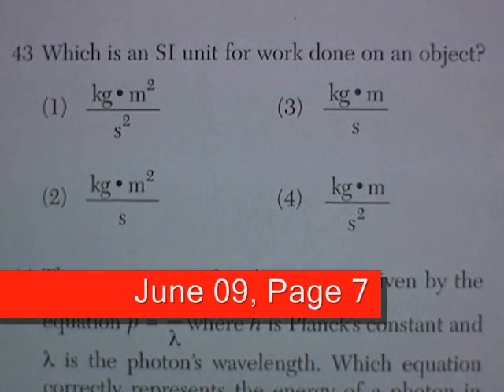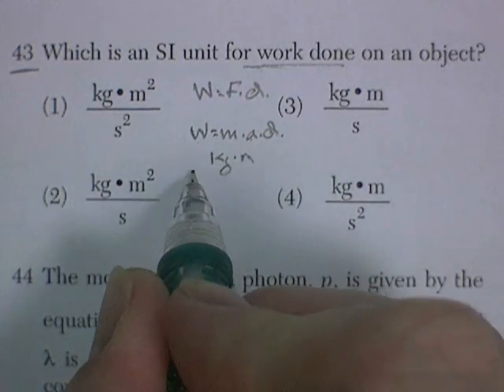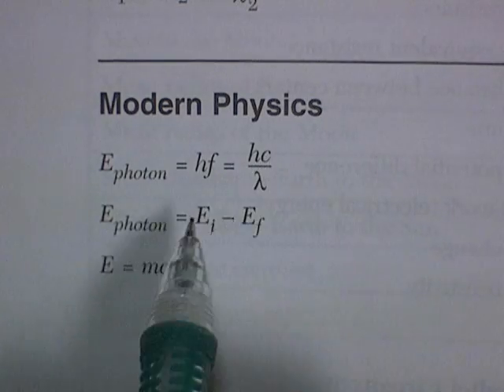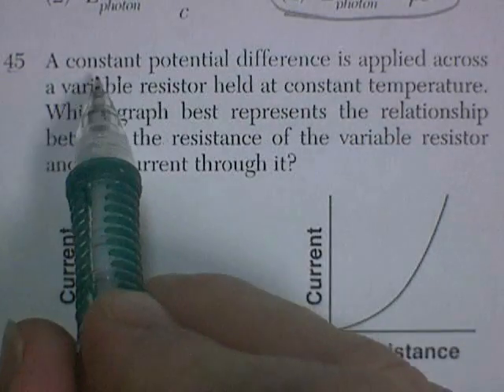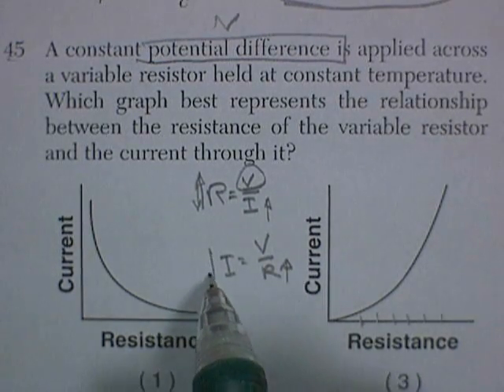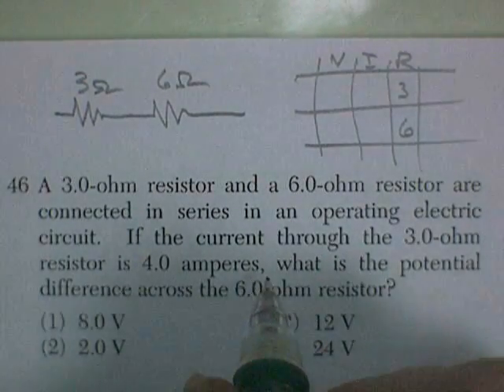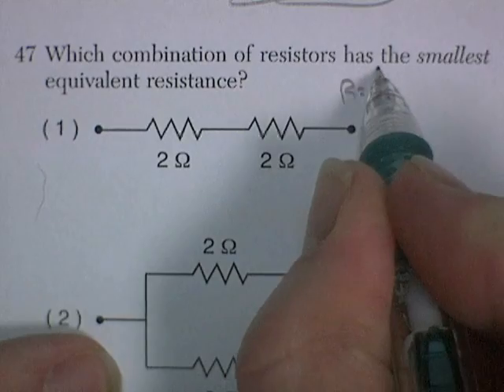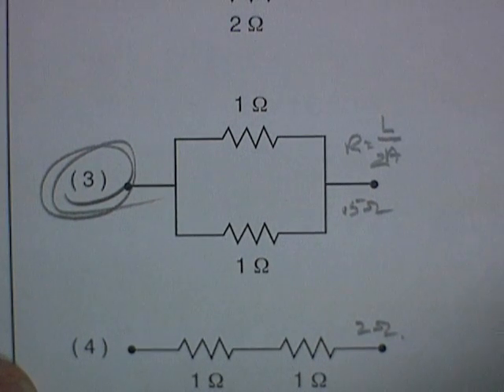NYS Regents Physics Review: June 09, Page 7